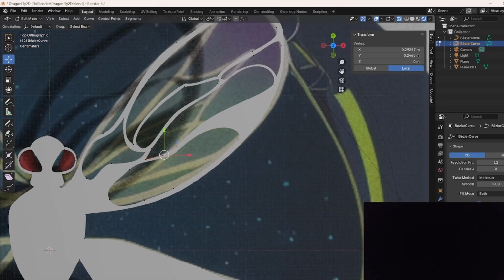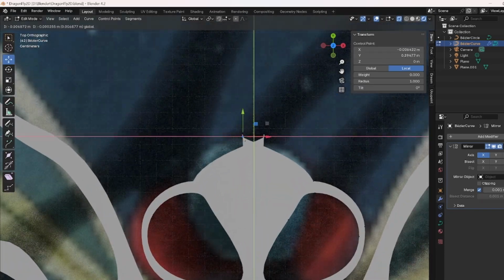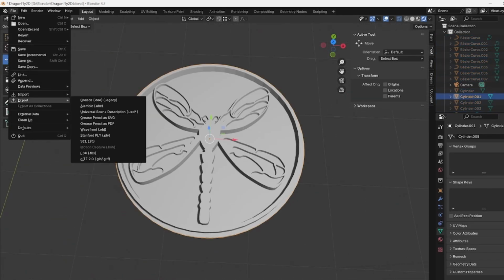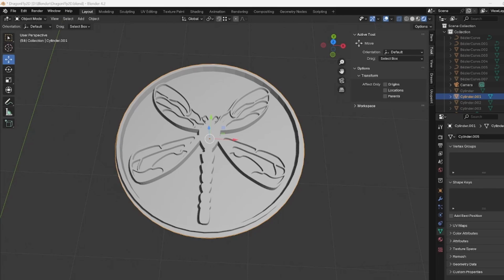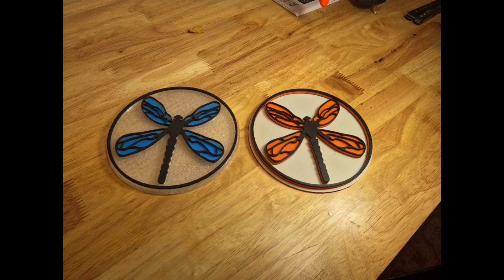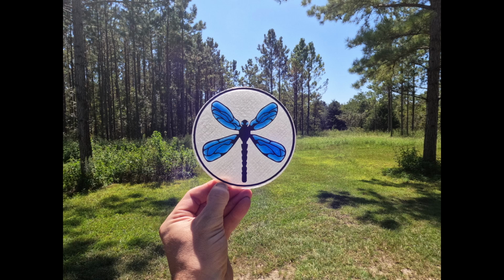3d Relief printing. Creating 'flat' art with the 3d Printer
Creating 3d prints based on 2D Art.